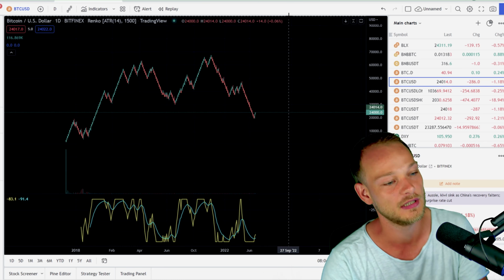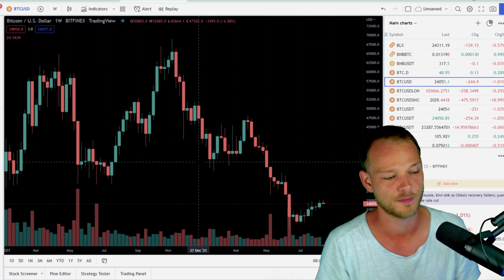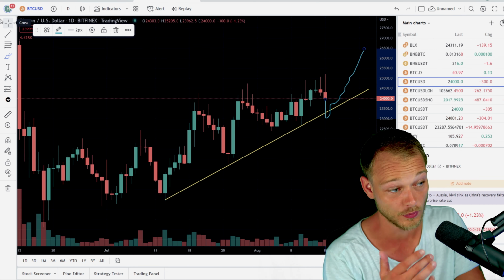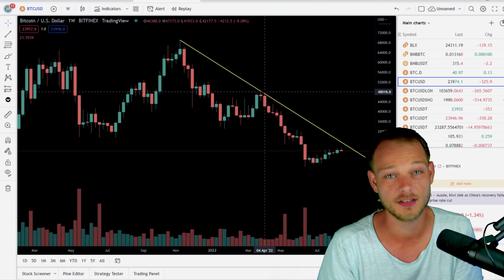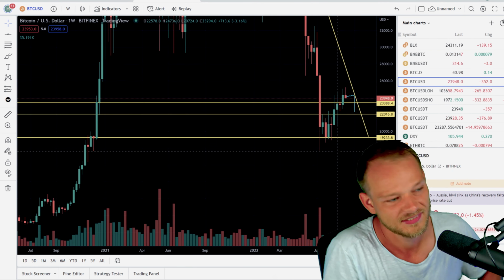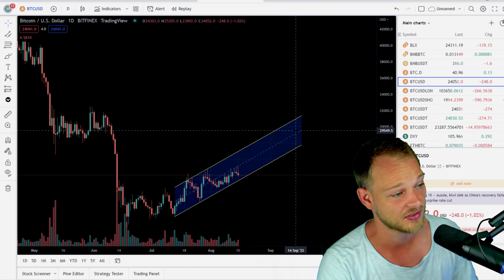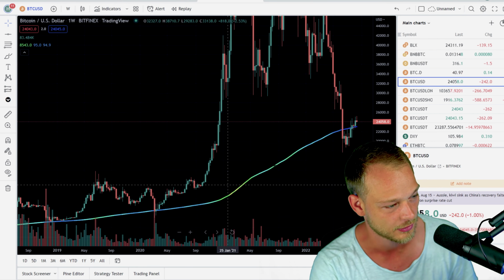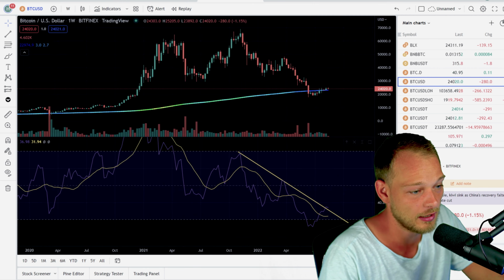How To Draw Trendlines And Do Technical Analysis On Crypto - Reading Charts For Beginners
TA, the most important thing to do for crypto traders. But also for placing the best investments, it's good that you know the basics. In this video I will be going over drawing trendlines and some basic but usuful tools to use so you can make the best investments.

Fomotion HQ is the second channel of Fomotion where we talk about the major alts, how to make money with cryptocurrency by trading, staking and more.

0:00 How to do TA?
0:46 Step 1: Tradingview
1:43 Trendlines
2:47 Timeframes
4:00 How to draw trendlines?
6:34 Use more trendlines
8:58 Higher timeframe analyses
14:37 Useful tradingview tools
17:54 Best Tradingview indicators
21:51 Final thoughts